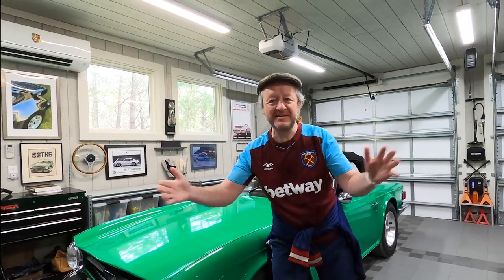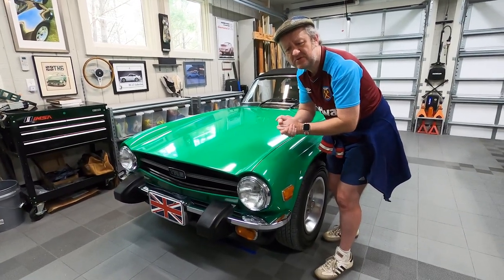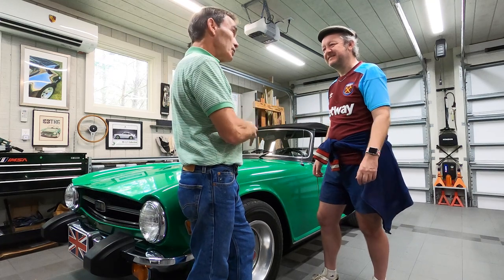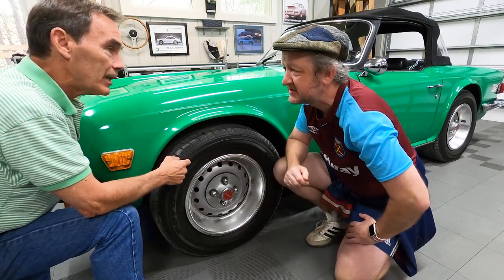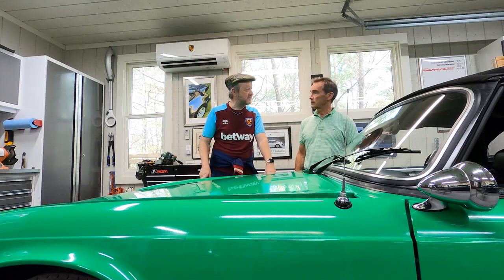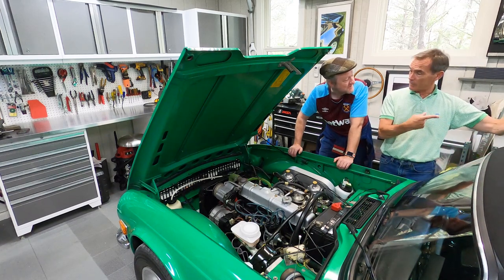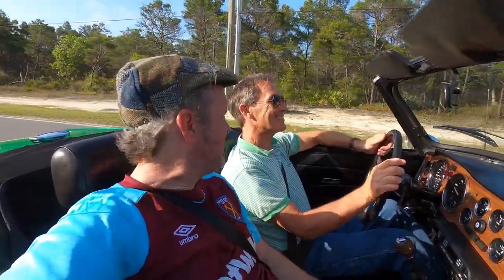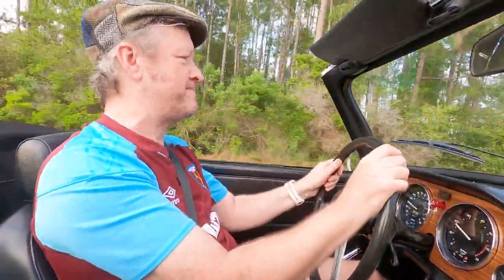Triumph TR6, The quintessential British roadster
Triumph TR6,
The quintessential British roadster!
Archiscapes Reviews, Cars and Their Owners.
TR6